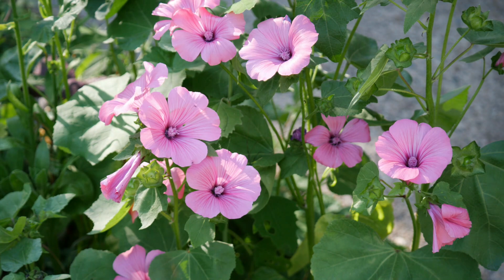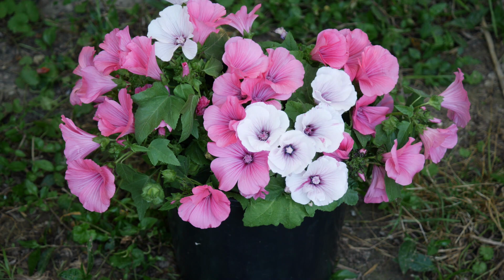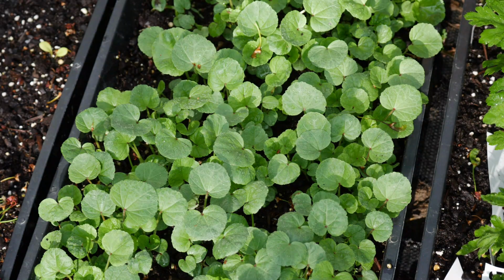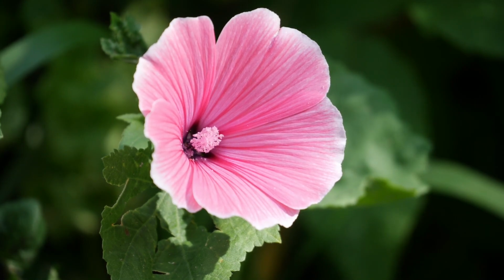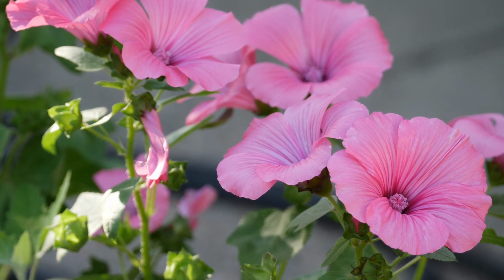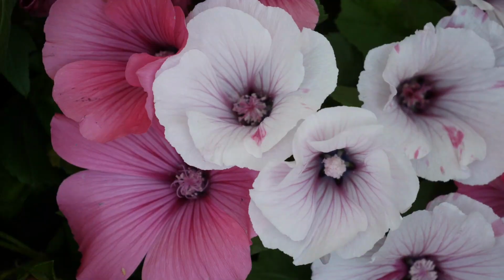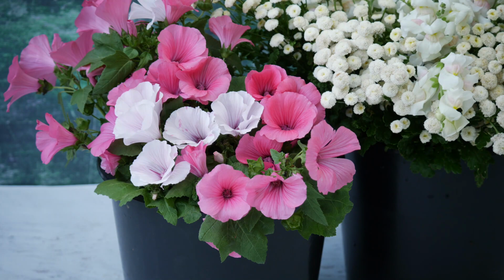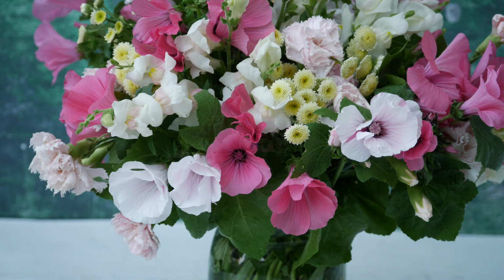GROWING LAVATERA // How to Grow Lavatera from Seed in the Cut Flower Garden